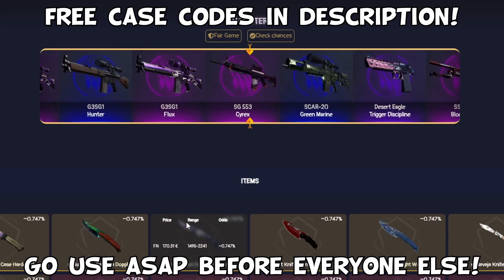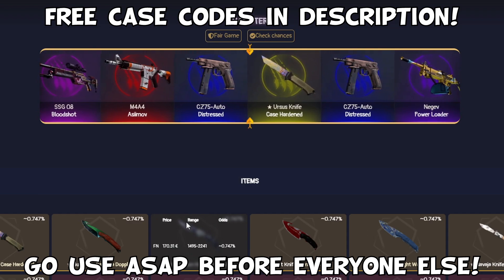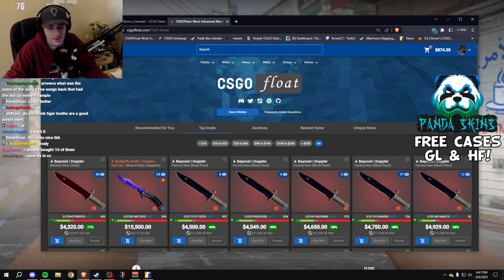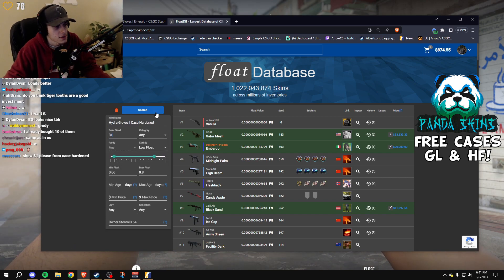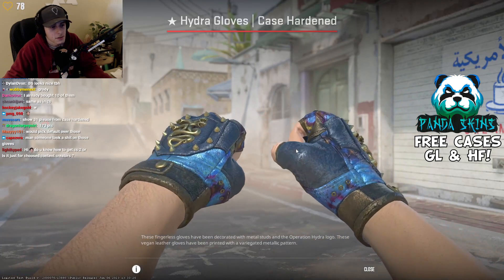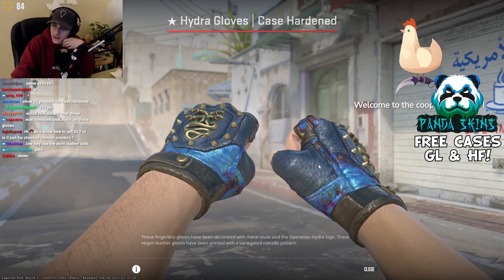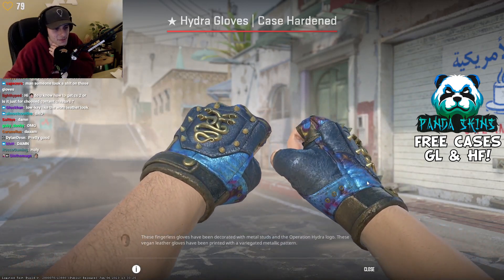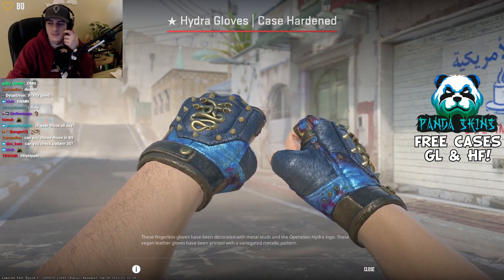NEW BLUE GEM GLOVES in CS2! 😱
(AD) Free cases: '4A5LPS7M' & 'JP6MO6L9' Code 'LIFE' for BONUS!